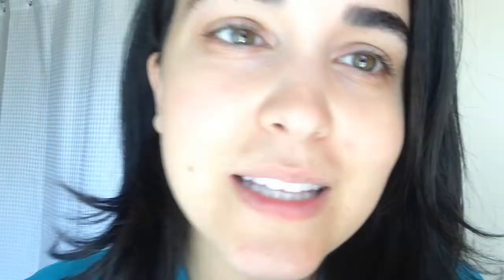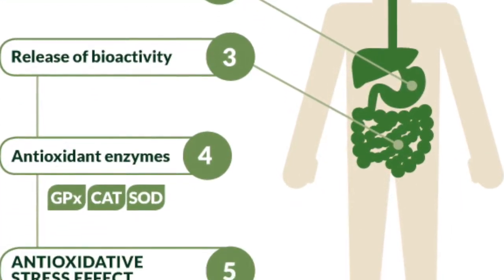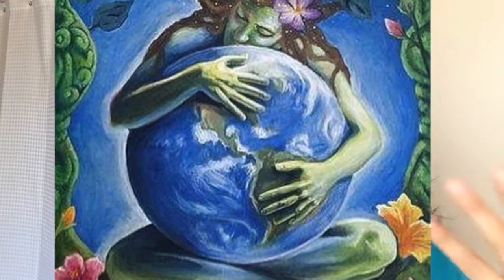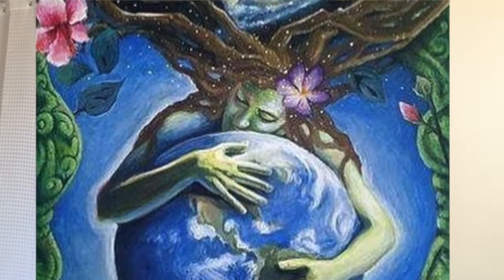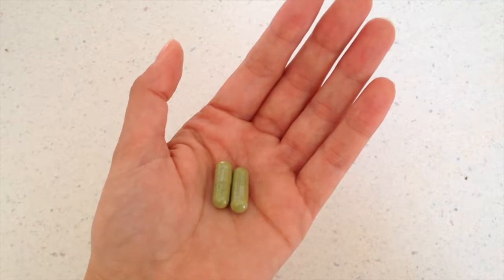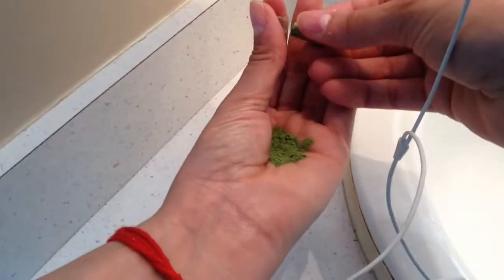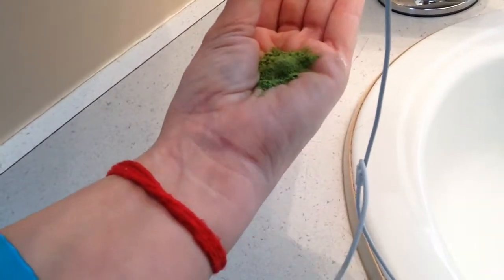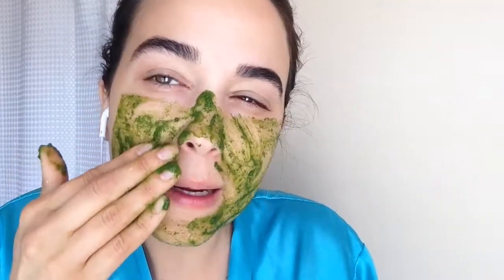All Natural Face Mask with Algae and Moringa | Living Buddha Face Mask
Have tried a LOT of face masks from luxury brands to DIY at home and this one was so unique to all of them!

It’s made from using two Living Buddha capsules made from Moringa and TetraSod, (a special algae) when mixed with Moringa has super-human healing and rejuvenation powers! 💚👏🏽✨

Check out this video on how to try this yourself and let me know what you felt! It was so refreshing and my skin felt so renewed. Hope that you enjoy this video and take time to love yourself today and everyday 💖

“I love, honour and accept you... just the way you are!”

Alexia xo